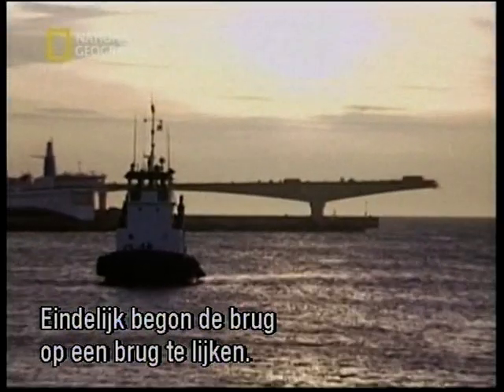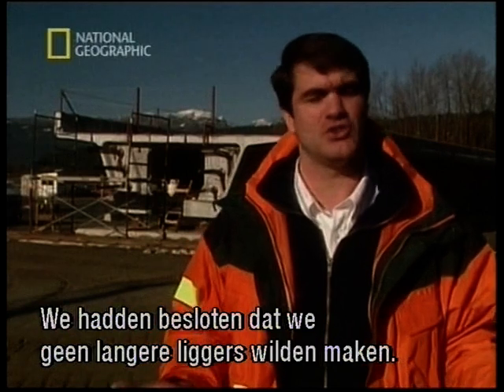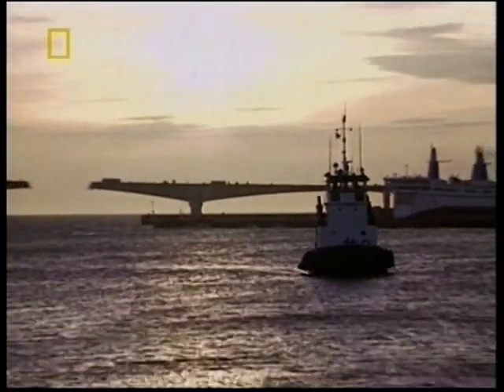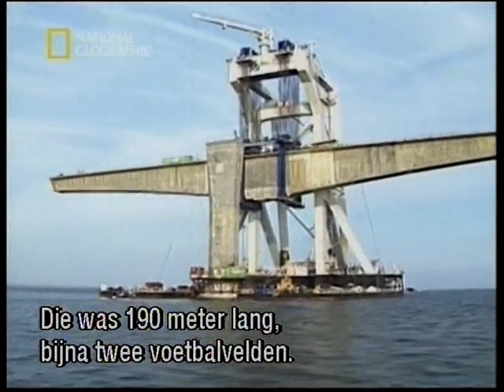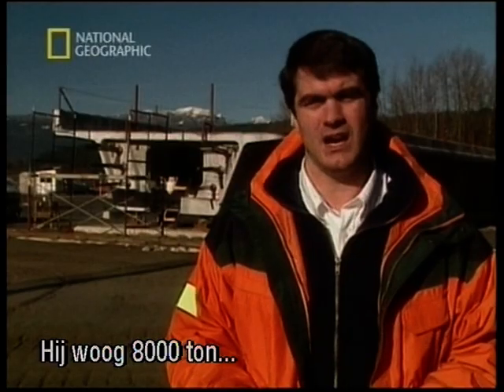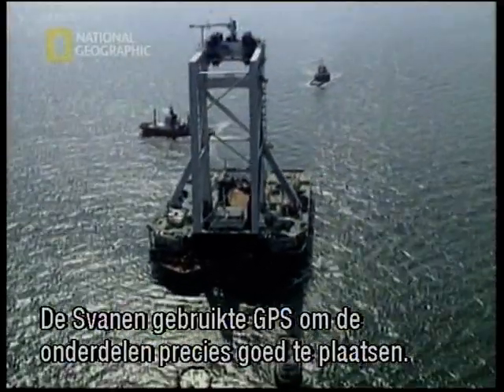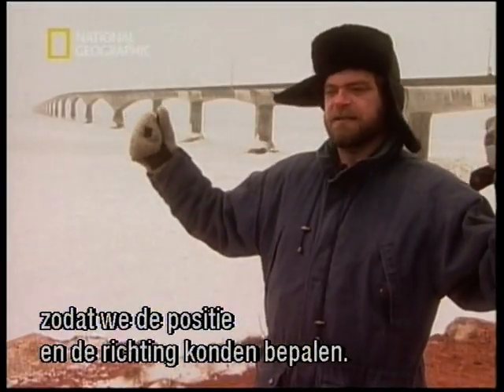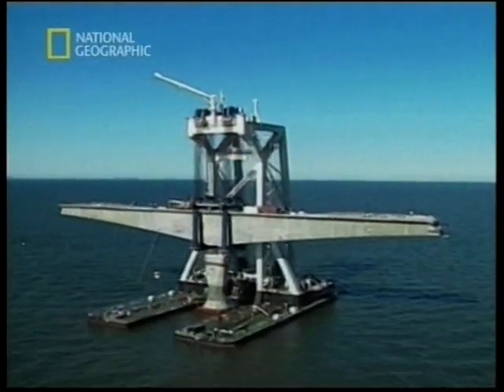Svanen at work on the Confederation Bridge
Floating Crane Svanen at work on the Confederation Bridge, Canada.